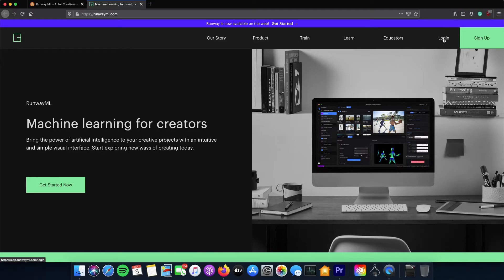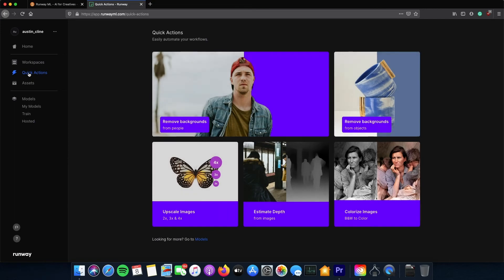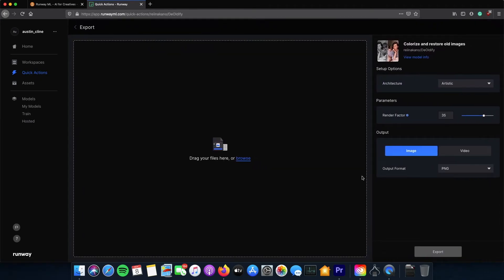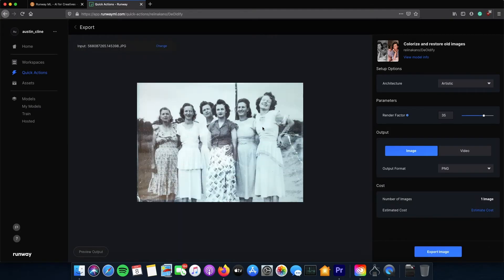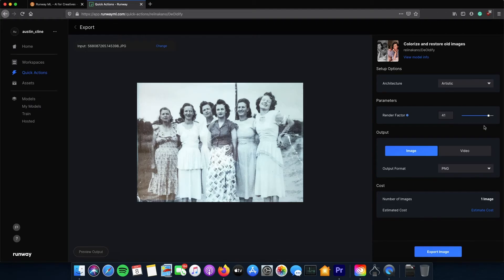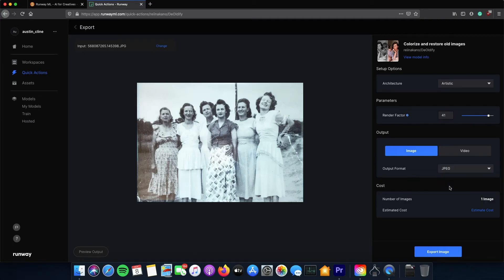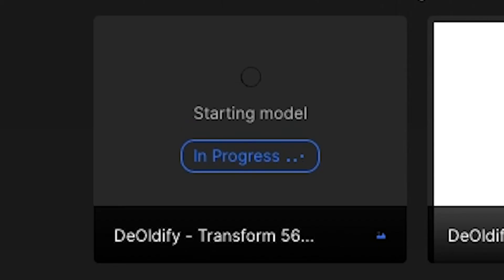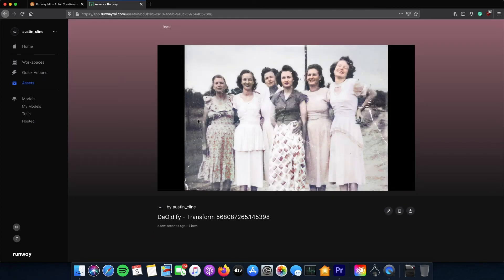TUTORIAL: EASY COLORIZATION USING AI (RUNWAY ML)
Ever wanted to colorize photos, but not spend hours honing in the skill? Use A.I!